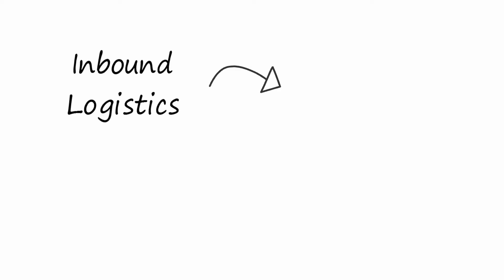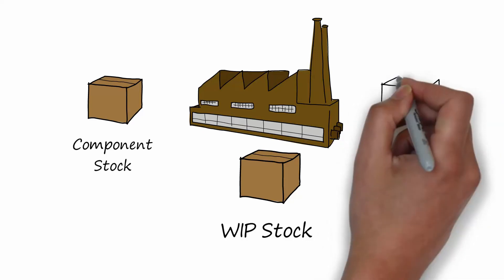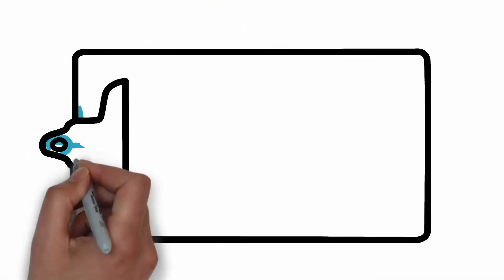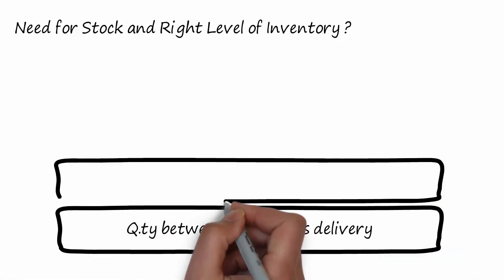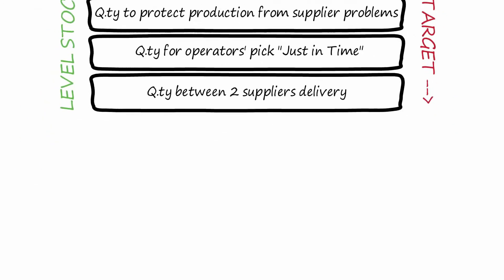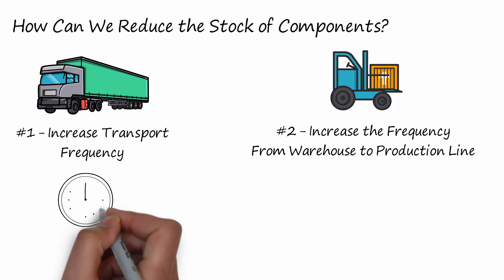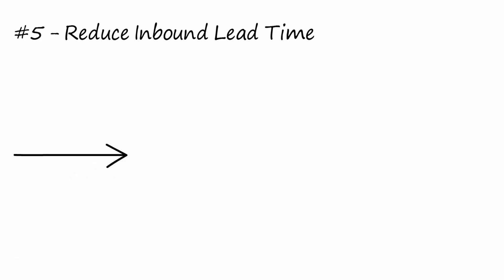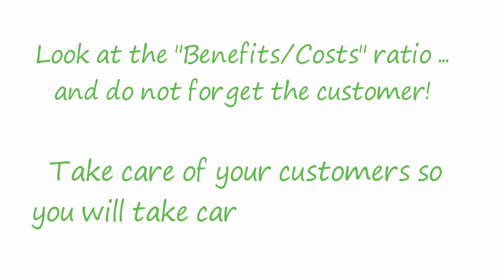Lean Manufacturing (Inventory Management)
Lean Toolkit to understand lean better way.